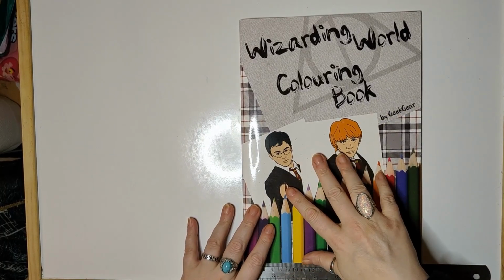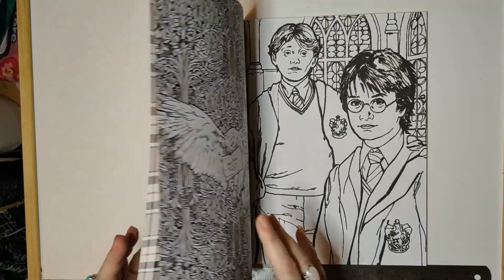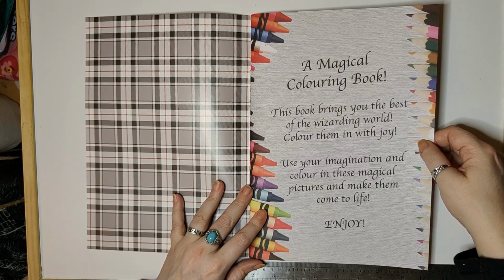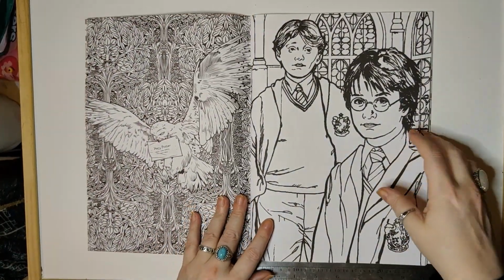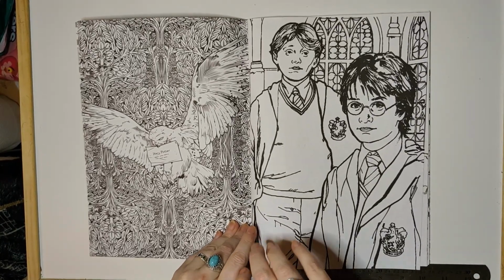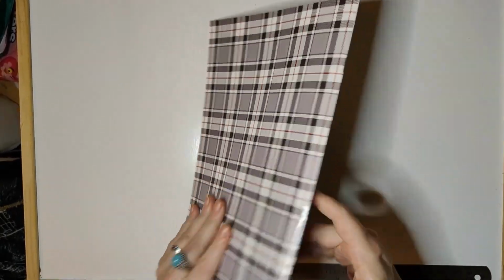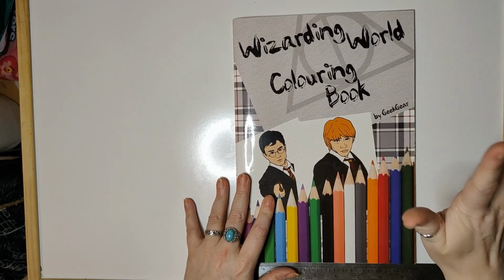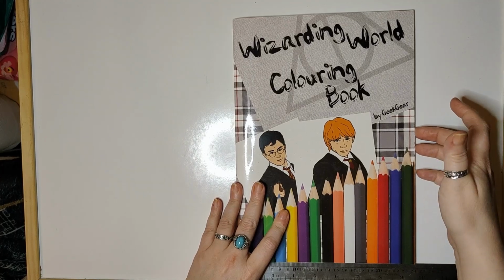Wizarding World Colouring Book by Geek Gear - Overview & Review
Wizarding World Colouring Book by Geek Gear. View All Images and Our Review of it.

We upload videos on average seven times a week on a variety of topics.

You can find Debbie on Instagram at @ladyaurorasolstice